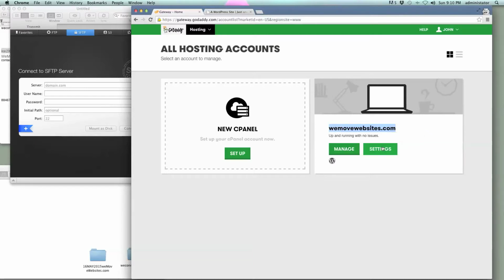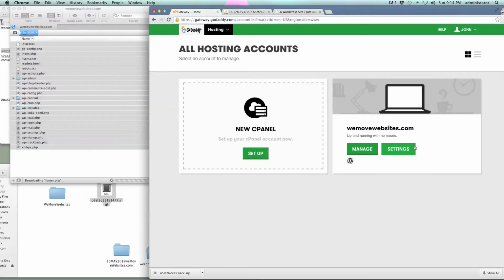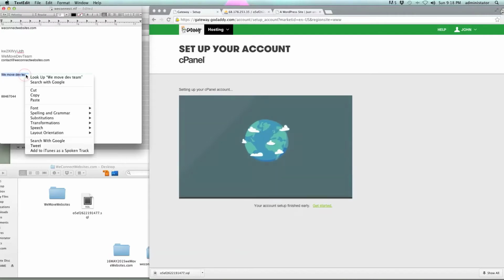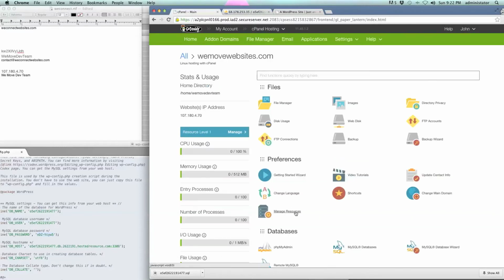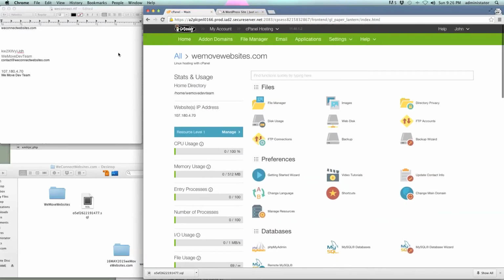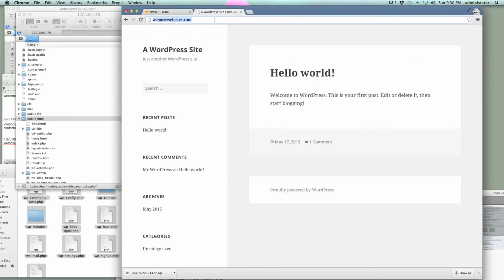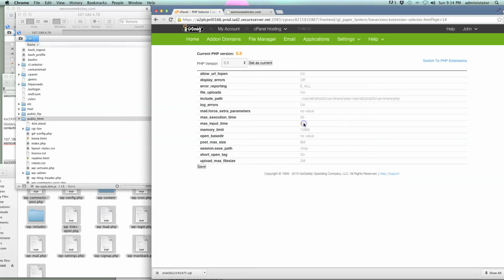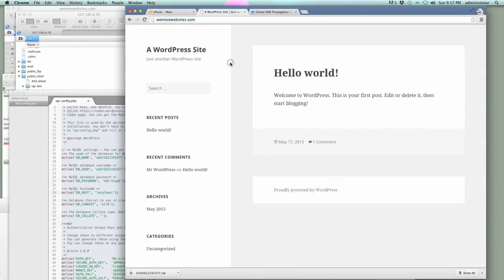How To Move Off Of GoDaddy Managed WordPress Hosting To cPanel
Ways To Support:
- The Microphone I use
- The Camera I Use

In this video tutorial we move a Managed WordPress hosting website to a cPanel shared web hosting  using GoDaddy.com. This is a full walk through of downloading your WordPress files and Database to keep as a backup on your desktop or laptop, Additional material covered: Updating php settings in cPanel interface using php 5.5 settings to fix memory usage error, upload timeout error and all other php settings.